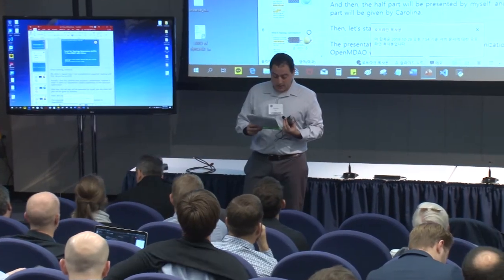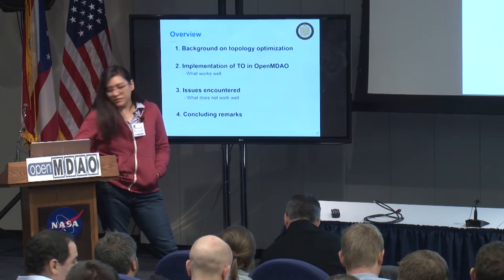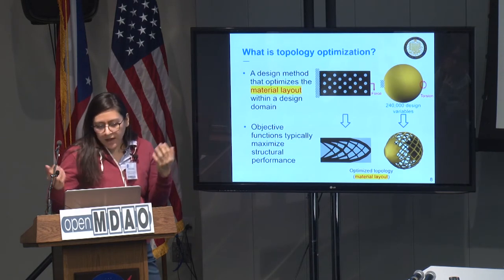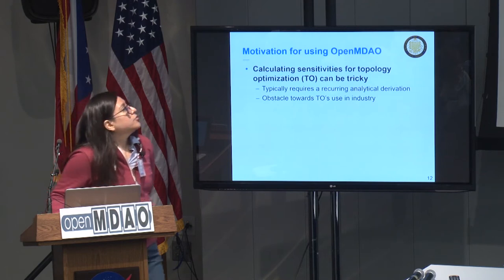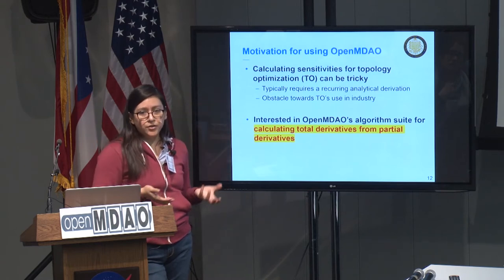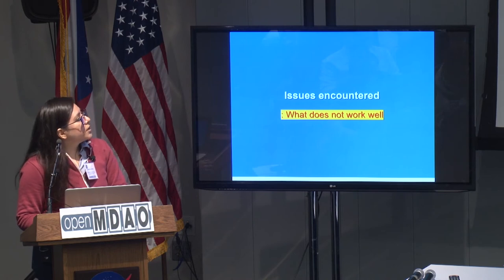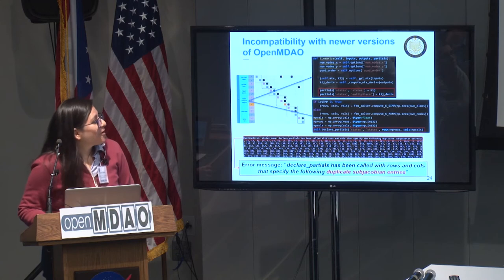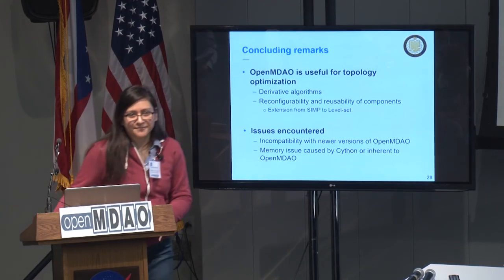Level Set Topology Optimization LSTO in OpenMDAO with Cython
Originally presented at the 2019 OpenMDAO Workshop in Celeveland OH

Carolina Jauregui, part of the M2DO lab at UCSD, presents a novel aproach for level-set topology optimization using a 100% native OpenMDAO/Python implementation. The goal was to develop a modular formulation, using a discrete adjoint approach in OpenMDAO, to enable lower development times for researchers in the level-set community. The effort has met with a mixture of success and failures (some directly related to OpenMDAO and some not).

Relevant Publication:
H. Chung, J. T. Hwang, J. S. Gray, and A. H. Kim, “Topology optimization in openmdao,” Structural and multidisciplinary optimization, 2019.